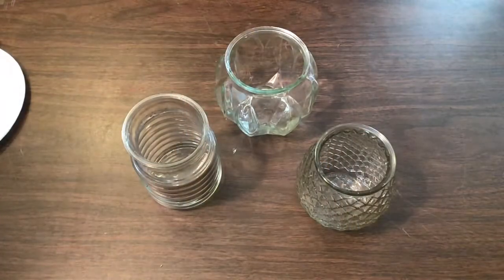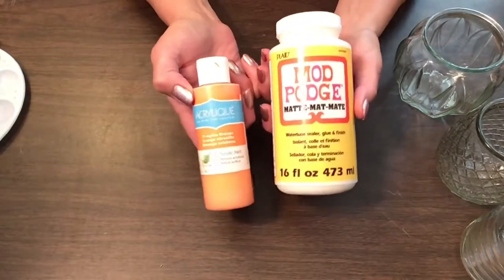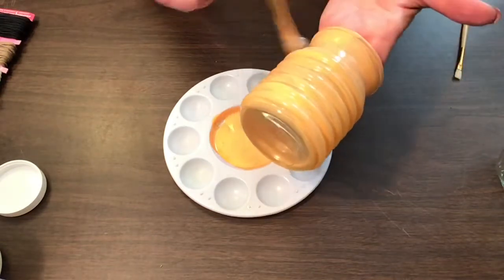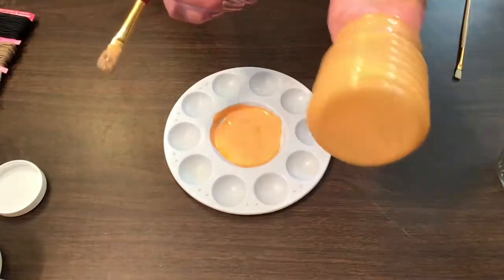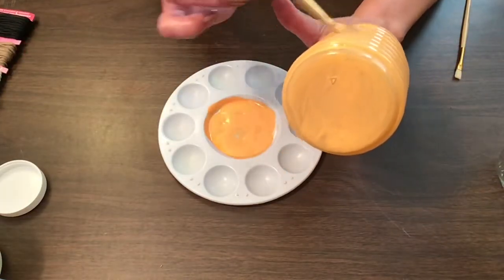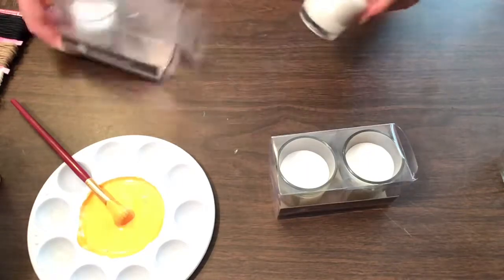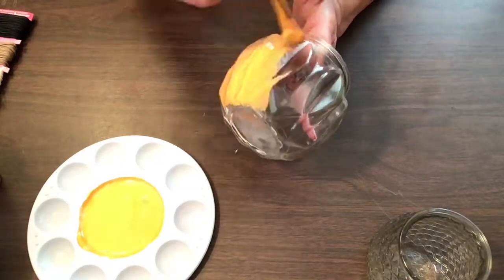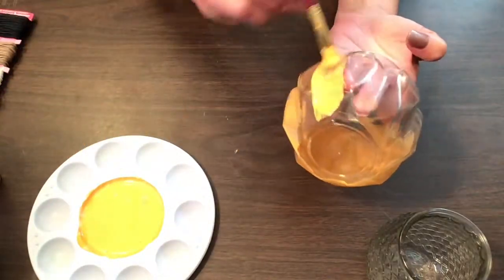Painted Candle Holders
Grab a glass candle holder and paint with me.

Supply List
• Candle Holder(s)
• Candle
• Paint
• Paint Brush (Soft Bristles)
• Glue Gun/Glue is Sticks
• Mod Podge
• Embellishments of your choice

I would love to see what you create, share a photo of your creation on my Facebook page: Krista’s Sew Crafty.